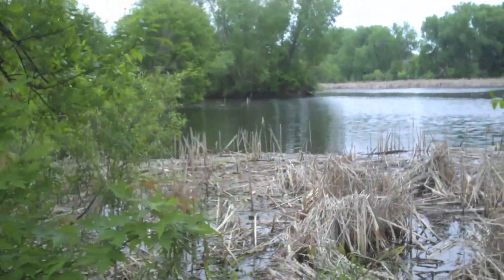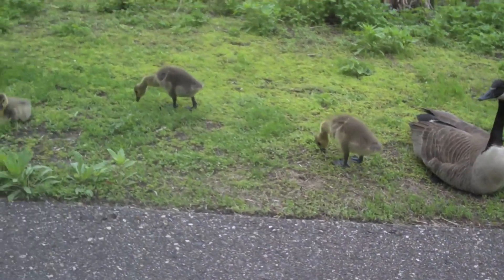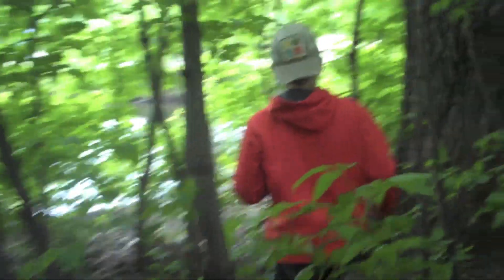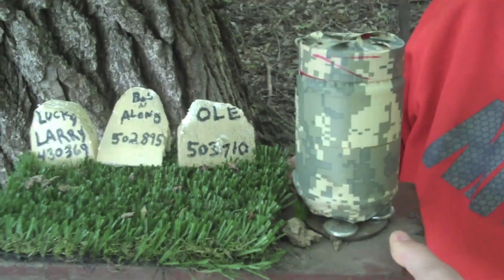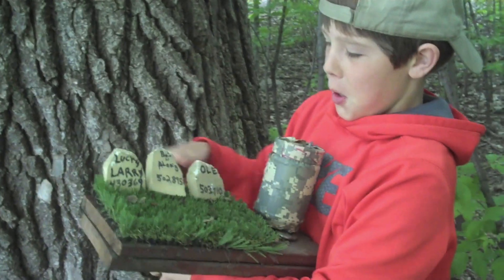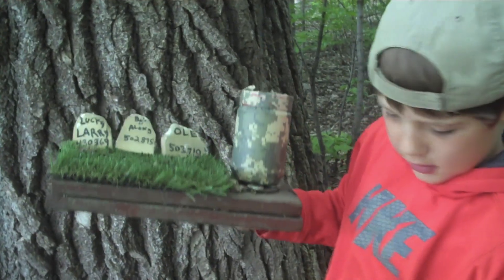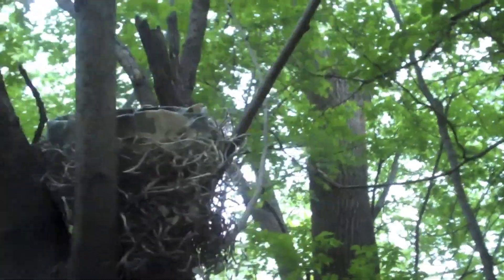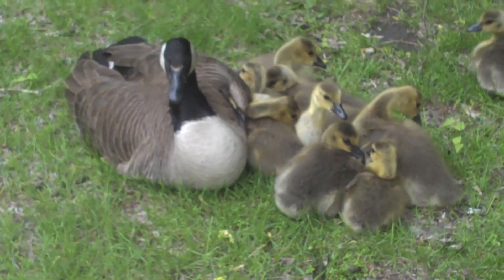TRAVEL BUG CEMETERY GEOCACHE!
We find a geocache that pays homage to travel bugs that have gone missing.  It was a cute and sad geocache.